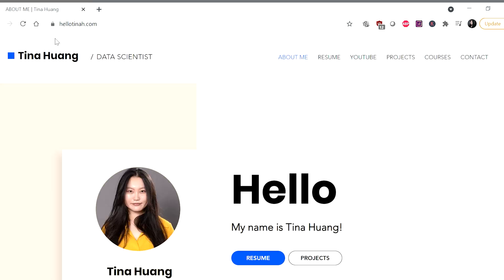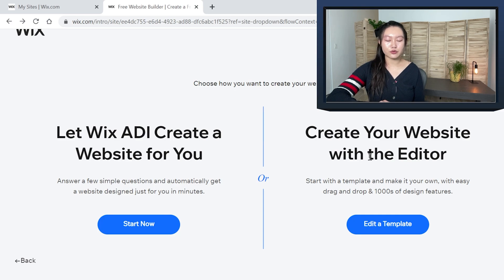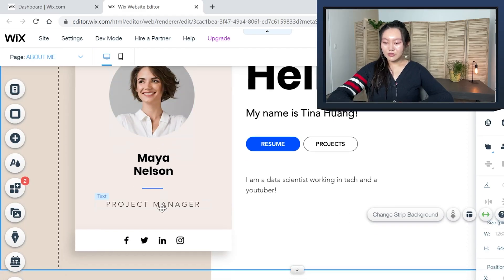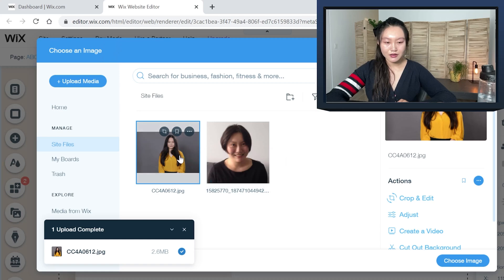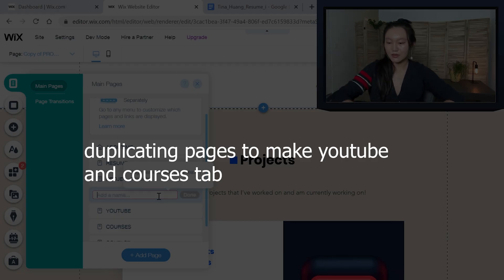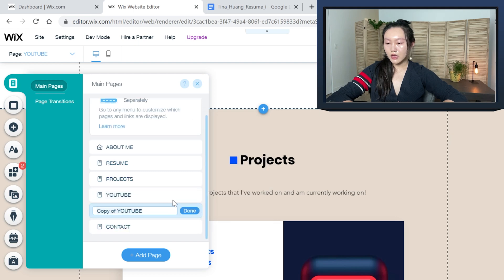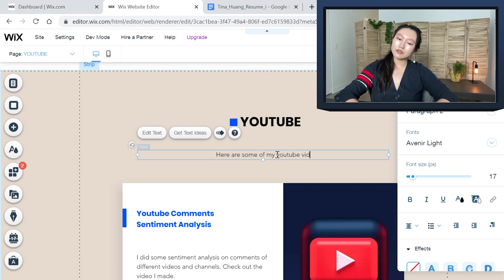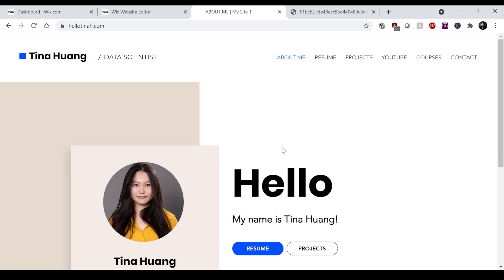Watch me build my portfolio! | How to create a portfolio website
Hi friends! This is a tutorial style video showing how I built my portfolio website. Wix is the sponsor of this video and you can get started and create your own portfolio and/or website by clicking this *

More about Wix:
Wix is a professional website builder that has over 500 eye-catching templates that are also highly customizable using their drag and drop editor. And most relevant to this video, wix has dozens of portfolio based templates to get started with and customize as you see fit.

Timestamps

00:00 Intro
00:53 Start creating website
02:23 Choose a template
03:20 Landing page
04:26 Resume
06:06 Projects
09:54 Youtube
10:52 Courses
12:11 Finishing touches
12:30 Demo

About me

If you're reaching out through linkedin, please leave a youtube comment just letting me know that you reached out :)
Links marked with * are tracking links that track traffic that comes from my channel. I really appreciate your support in helping improve this channel! :)